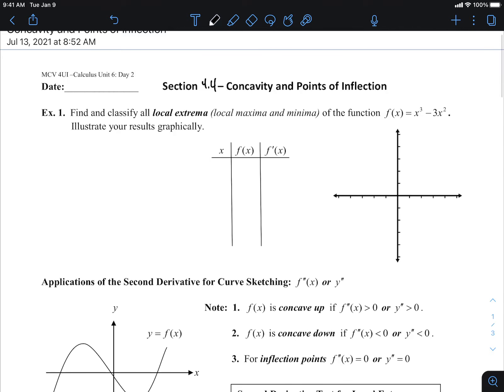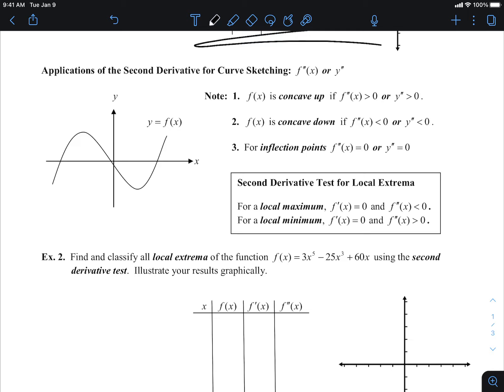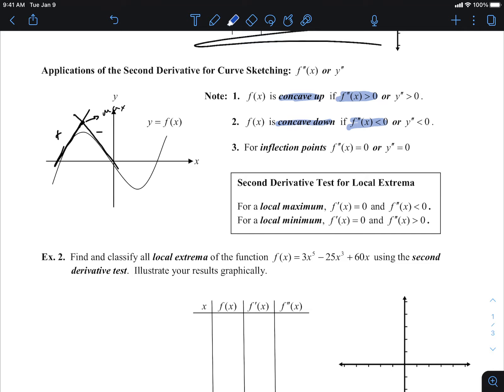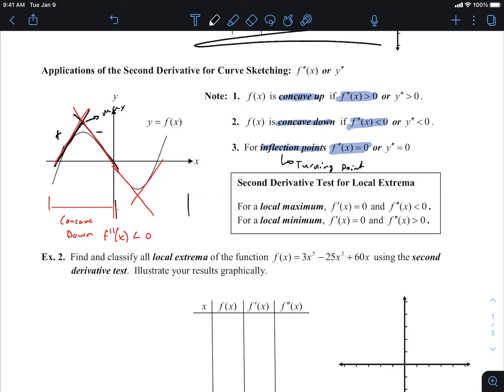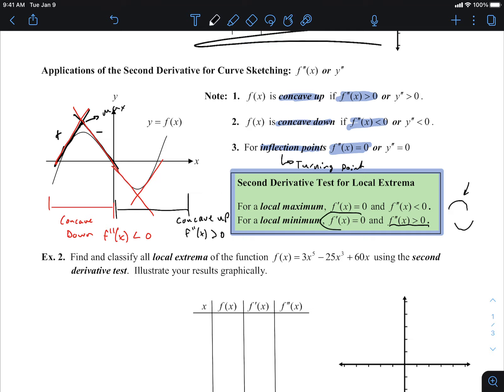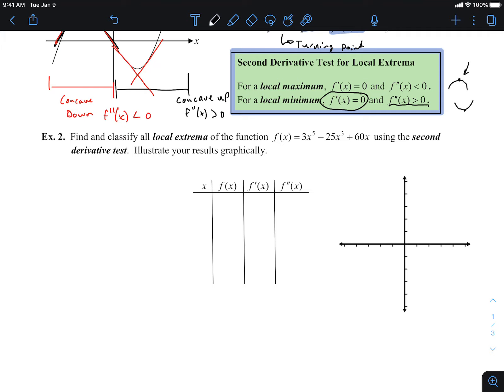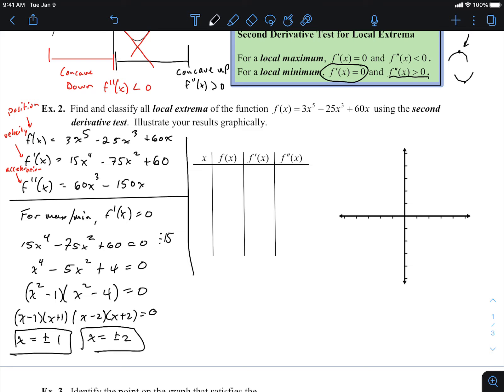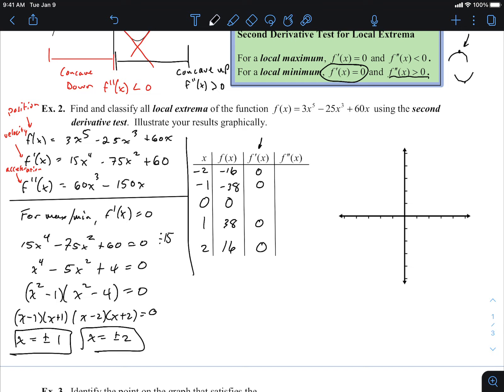Concavity and Points of Inflection - Part 1/3